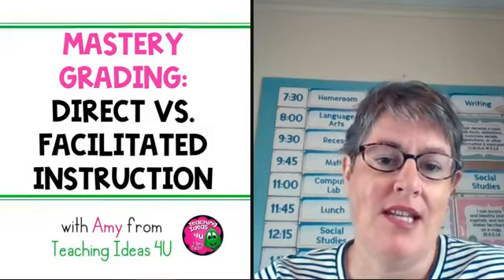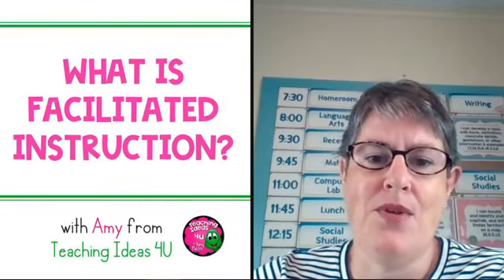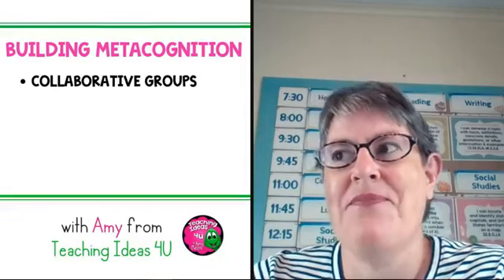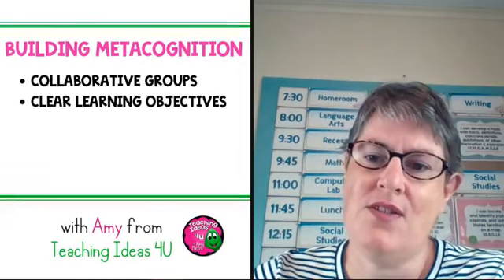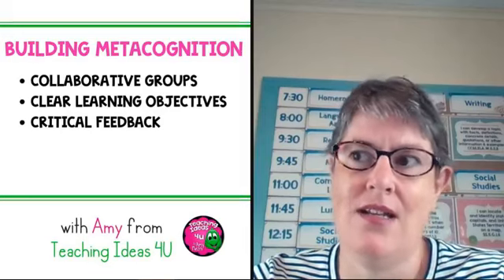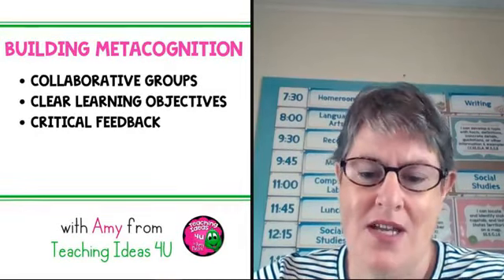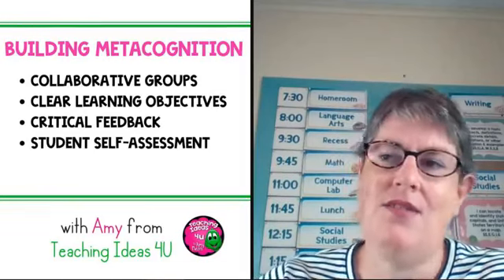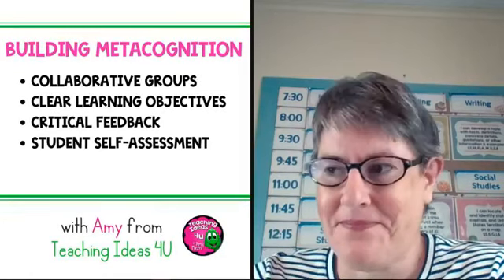Mastery Grading Direct vs Facilitated Instruction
Learn why teachers should use both direct instruction and facilitated learning strategies, and how Mastery Grading helps build students' metacognition.